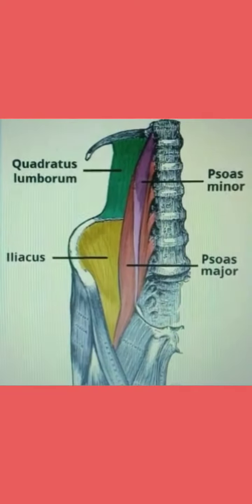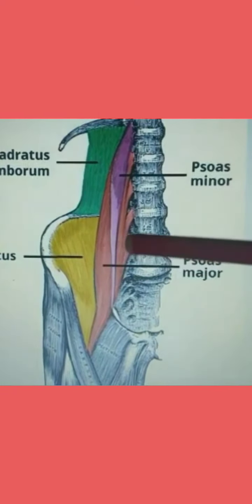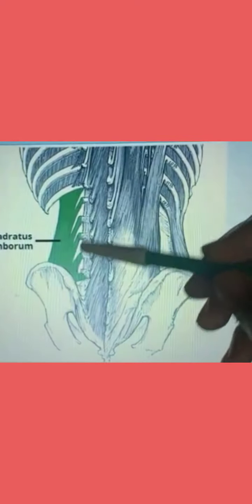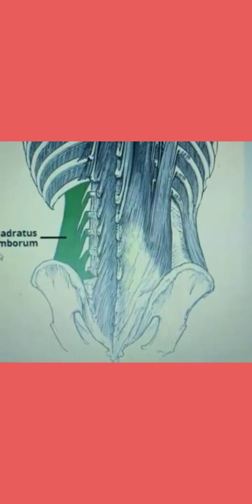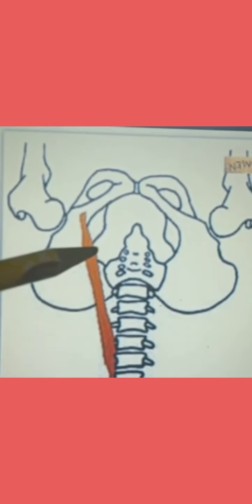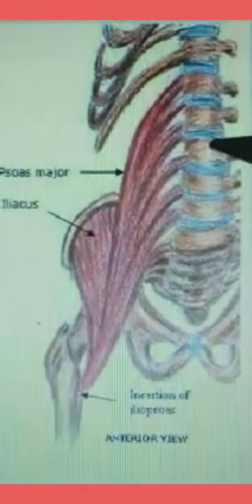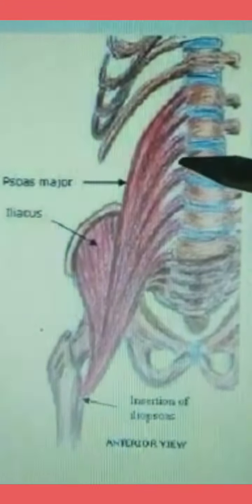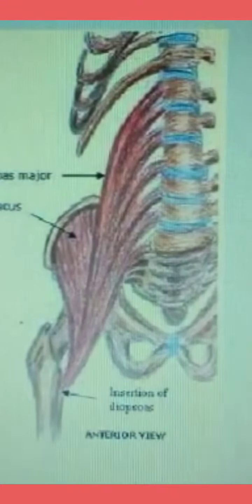Muscles of posterior abdominal wall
Anatomy
Class